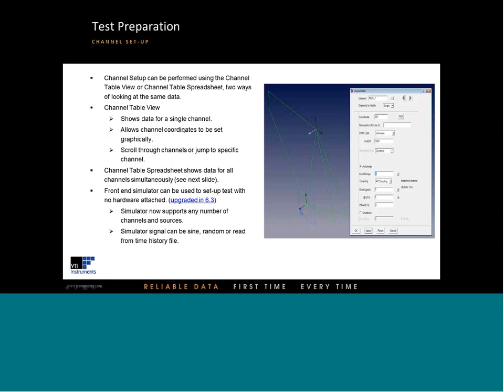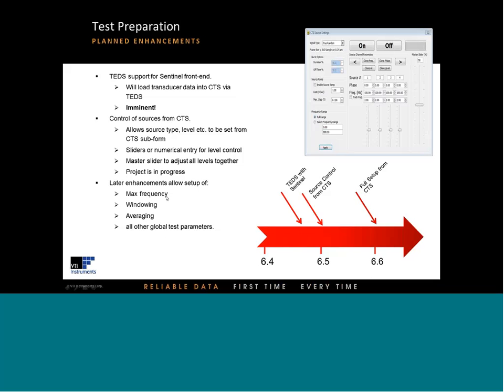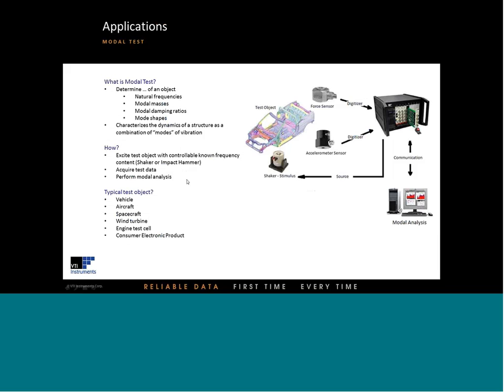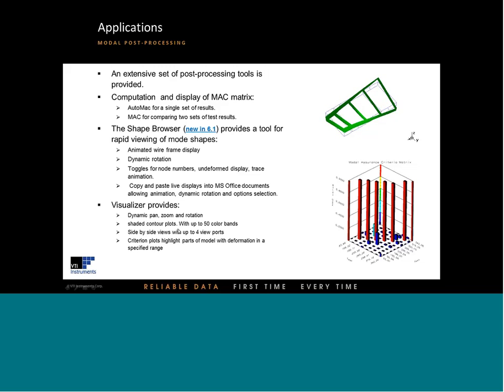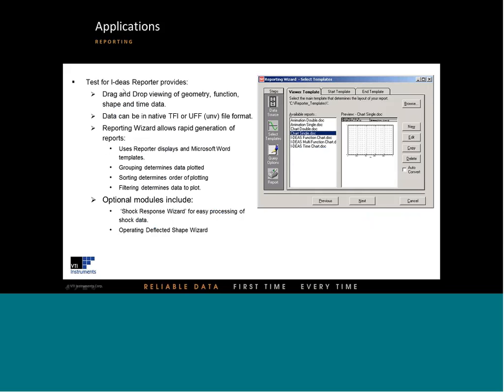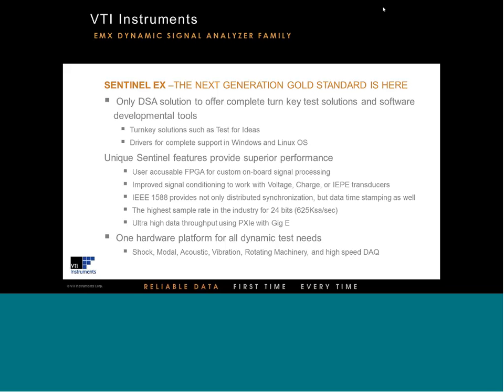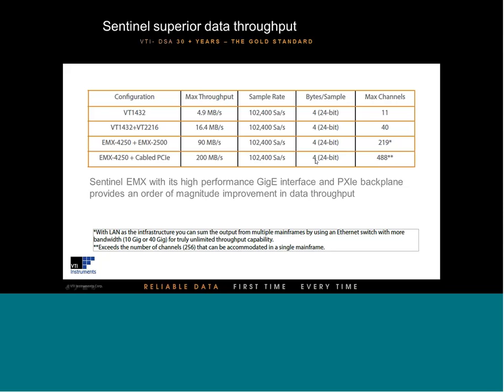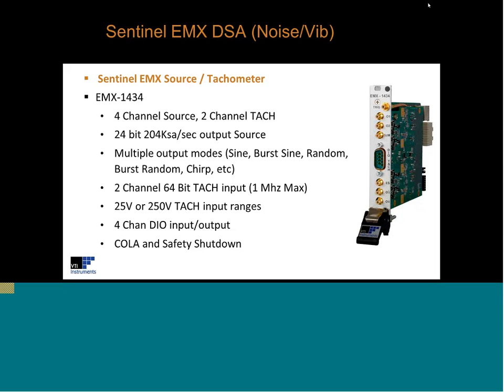Vibration Testing with Test for I-DEAS and VTI Instruments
This webinar discusses the extensive features of Test for I-DEAS, a comprehensive suite of software for noise and vibration testing. The 1 hour presentation looks at the software capabilities, highlighting recent and planned developments. The webinar also presents the new EMX hardware from VTI Instruments and discusses how it complements Test for I-DEAS.